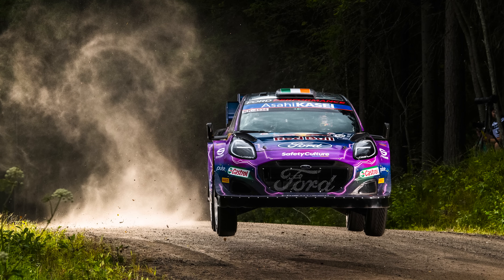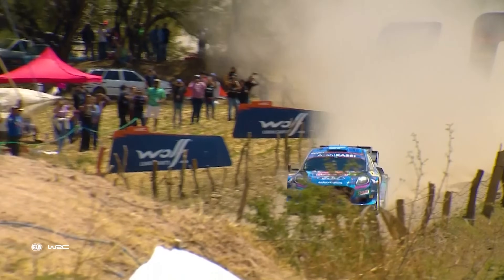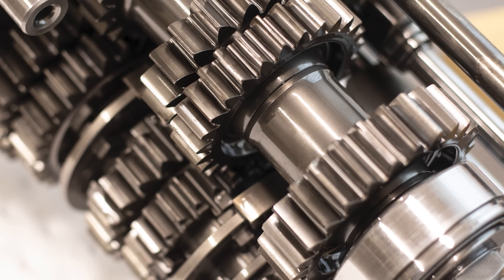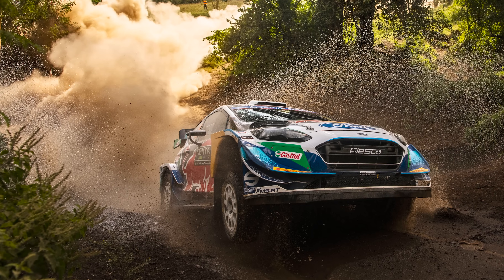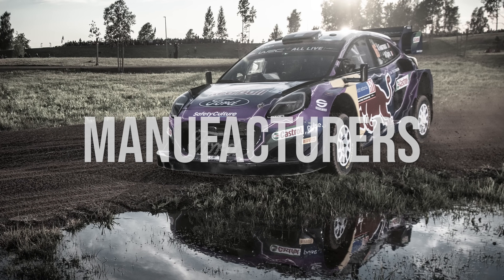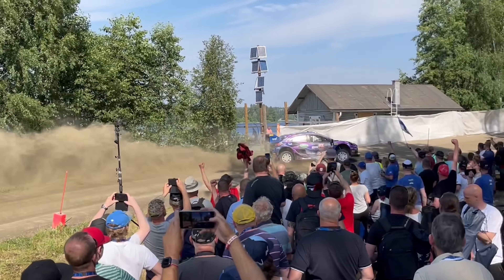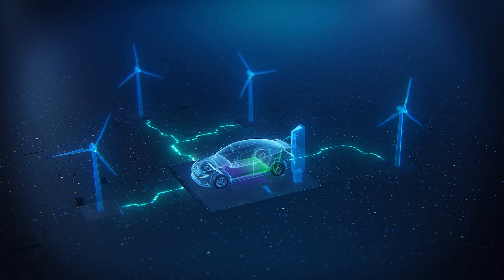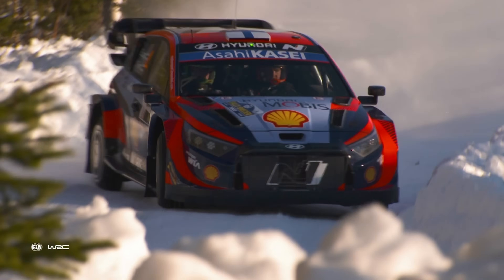What is a WRC Car? [Rally1 Cars Explained]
The FIA and WRC (World Rally Championship) have put new regulations in place for the top-level WRC cars. It's a major change from the 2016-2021 WRC car, but just as exciting thanks to the new hybrid- electric drivetrain and 500 horsepower they produce. We break down the anatomy of the Rally1 cars and explain what they're all about.

00:00 Introduction
00:12 WRC Car History
01:04 Rally1 Car Technical Specs
02:09 Regulations & Aerodynamics
03:50 Rally1 Safety
04:38 Other Changes
05:28 Manufacturers (Toyota, Hyundai, Ford)
06:08 Adoption of Hybrid Cars
06:48 WRC Challenges & Controversies
07:23 2021 WRC Car
07:53 WRC Hybrid Marketing & Selling Point
08:14 What's Next
08:46 Outro